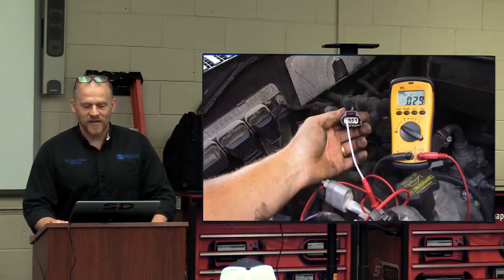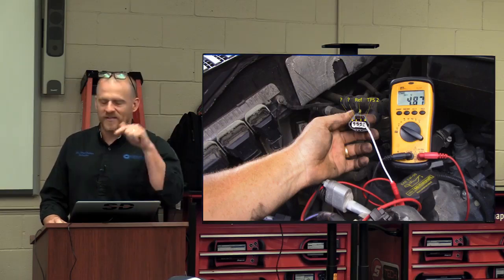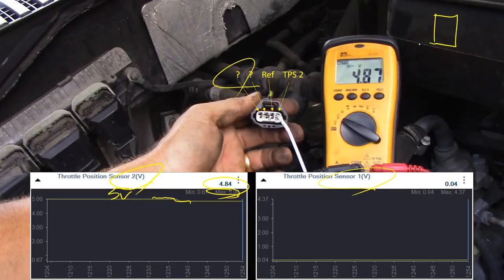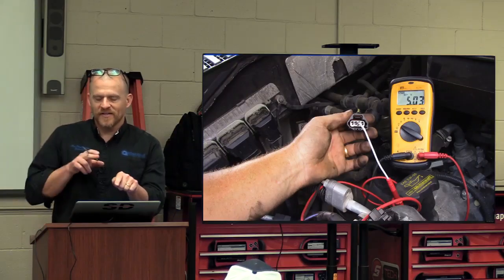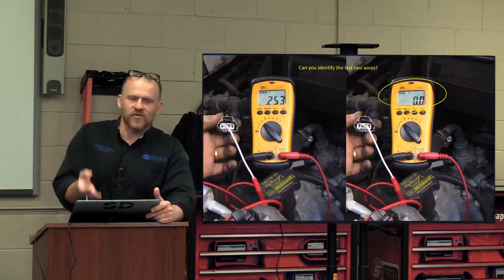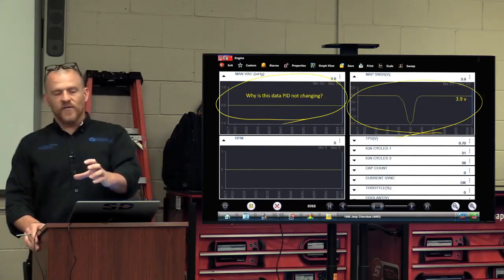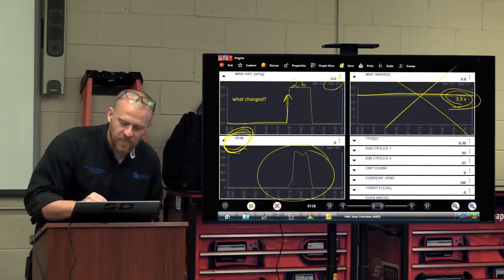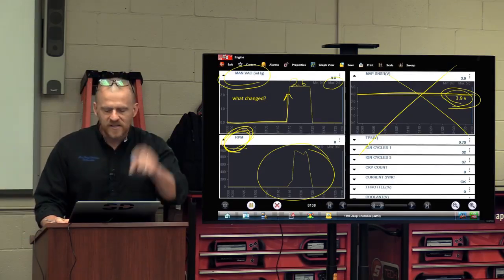Circuit ID and Integrity Testing Part 3 (an SD Premium class preview)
ScannerDanner Premium, you just need to join! This class was awesome and some of the best content, on this subject, that I've ever produced. You can join my classes online directly from my
This video will be availble to SD Premium members 9-8-19, make sure you sign up for my "ScannerDanner Premium email" list to be notified of all new uploads.
Special thanks to RosedaleTech and a great group of students who made this class possible.